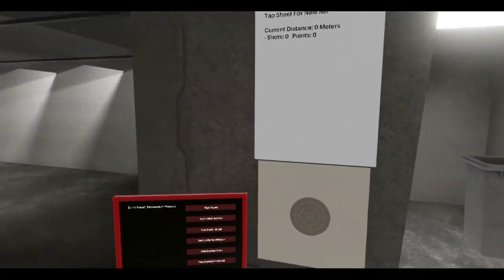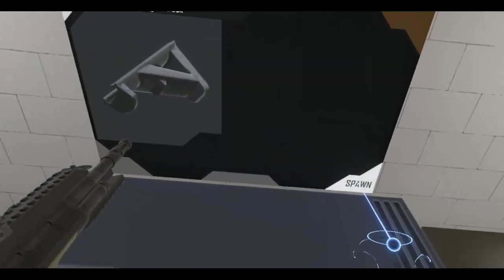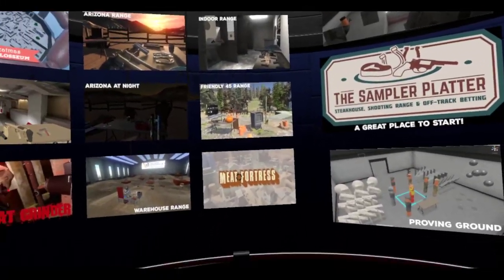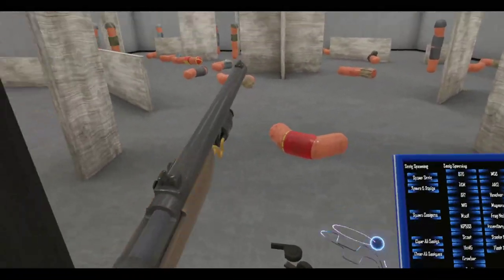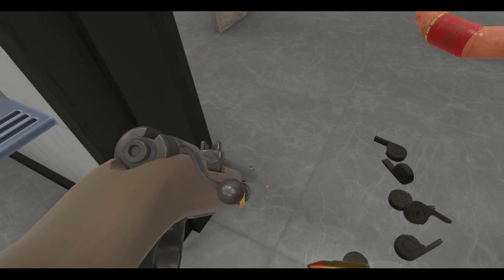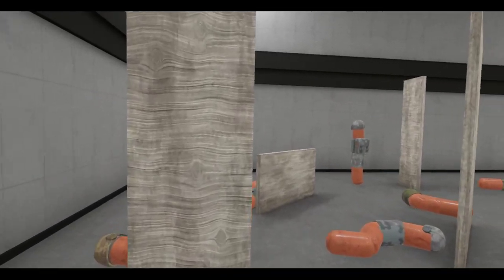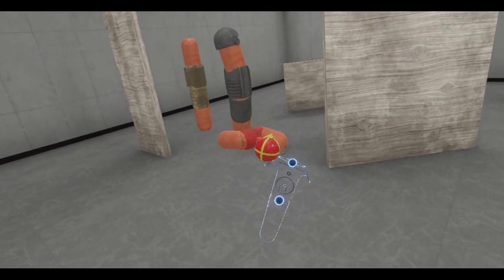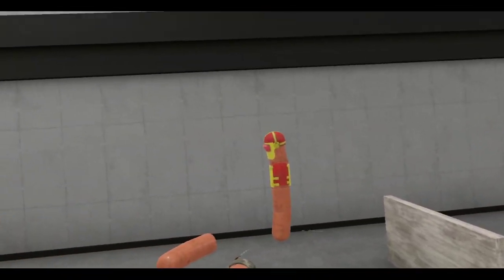Hot Dogs, Horseshoes & Hand Grenades (HTC Vive): Update 89 Hijinks!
I was gonna play some Take & Hold after checking out the new weapons. But the new Grabbity Glove mechanic got my attention.

I hope Anton keeps working on the mechanic, because it is pretty cool!